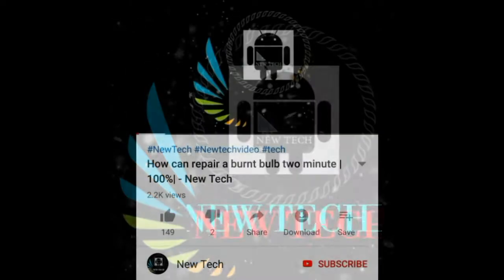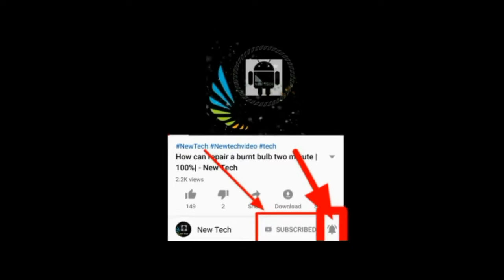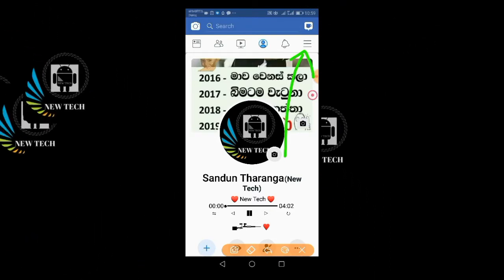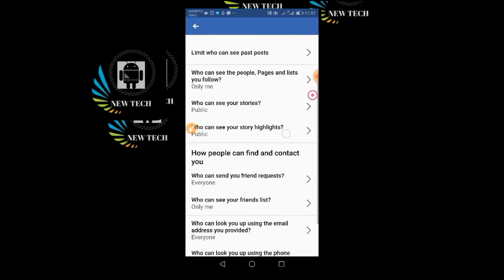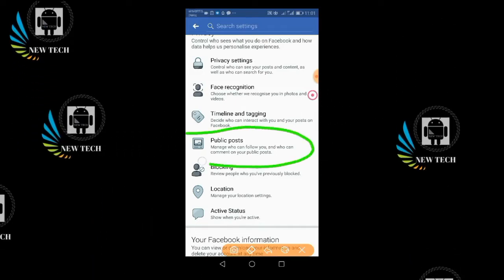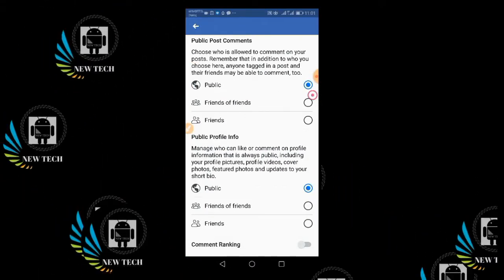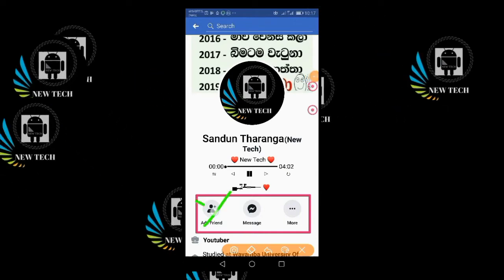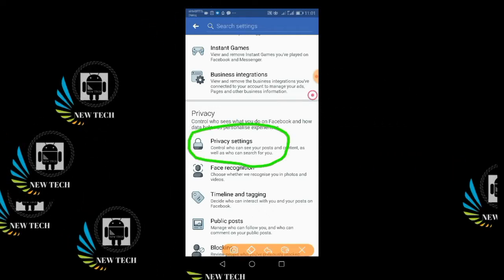How to add Facebook Follow Button sinhala | Add folllowing count | Fb follow button on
Hello friends !
This video about How to add Facebook Follow Button sinhala | Add folllowing count  | Fb follow button on | FB follow
🔍 How to enable facebook follow button sinhala
🔍 How to add facebook following count
🔍 How to add only add friend button
🔍 How to add only follow button
🔍 How to put and activate facebook follow button

ඔයාලට අවශ්‍ය ඕනෑම වෙලඳ දැන්වීමක් දා ගැනීමට සහා මේ විඩීයෝව සම්බන්ධයෙන් ඕනෑම ප්‍රශ්නයක් තිබේනම් අමතන්න.